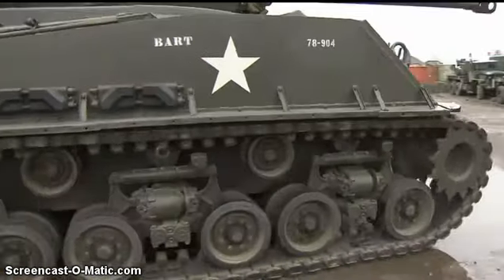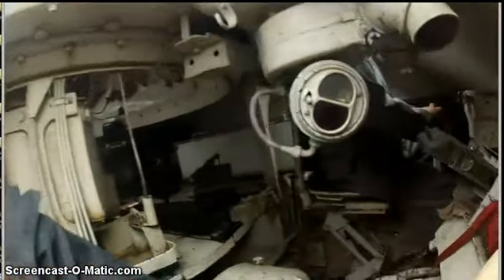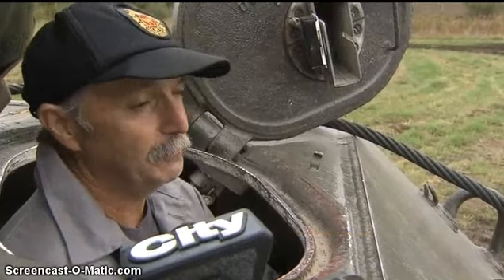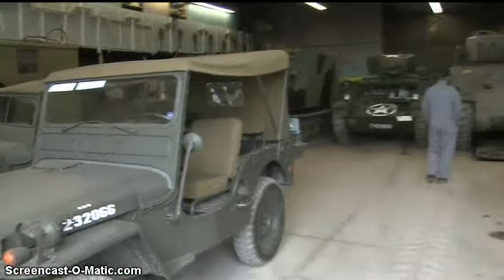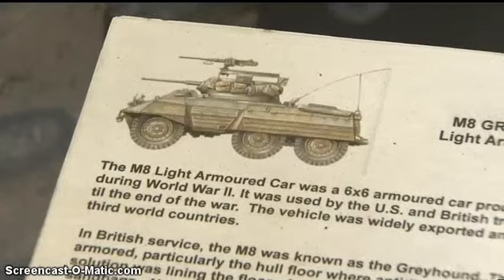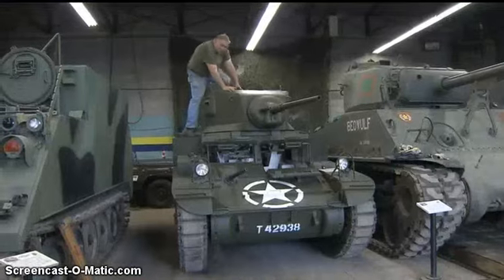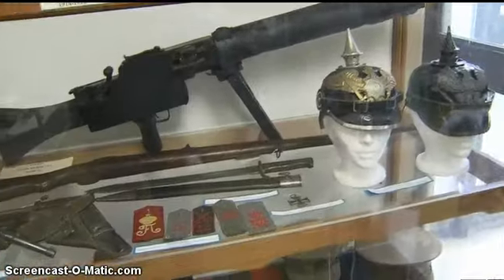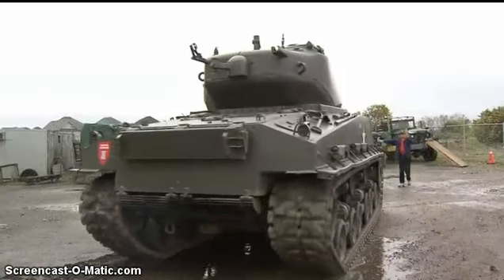Sherman Tank and Ferret Club CityNews - October 4, 2013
CityNews videographer Audra Brown took a ride in the fully restored tank.  See the vehicles of the Ontario Regiment Museum, and meet members of the Ferret Club that keep them rolling.